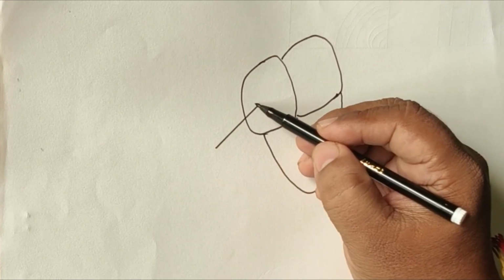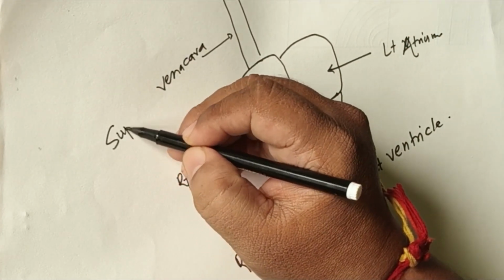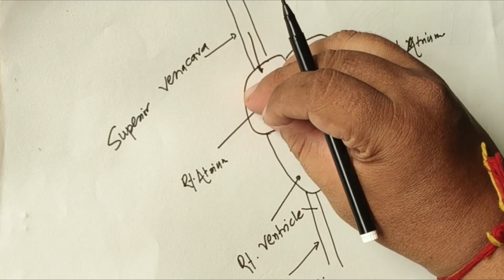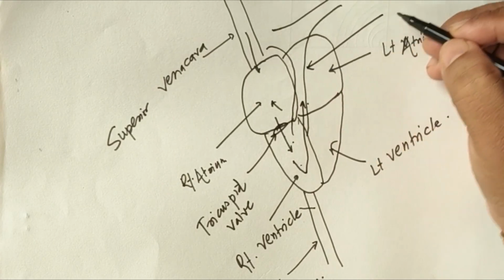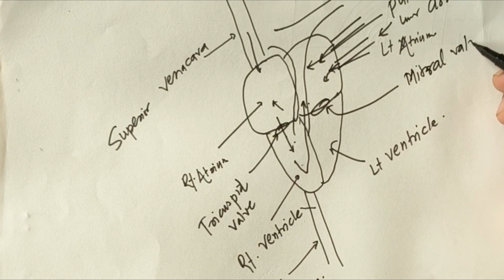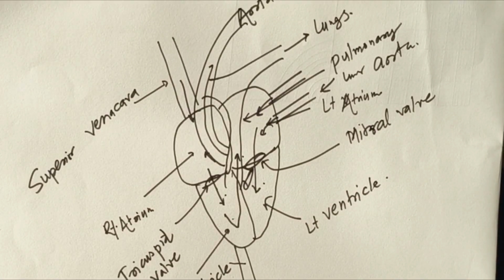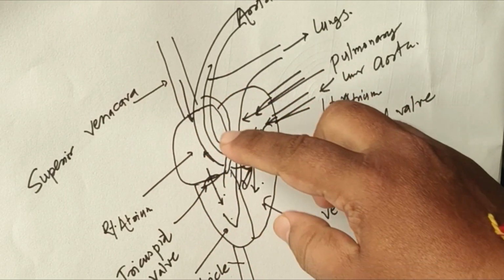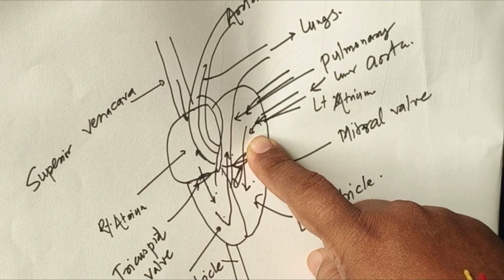✅ Human Heart Circulatory System Explained Simply | Easy Biology Diagram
In this video, I explain the human heart circulatory system in the simplest way with a clear diagram. This will help you easily understand how blood flows through the heart, lungs, and the entire body. Perfect for class 10, class 12, NEET, and biology learners who want a quick and simple explanation.

👉 Topics covered:
Structure of the heart
Flow of blood through atria & ventricles
Role of valves in circulation
Double circulation (systemic & pulmonary)